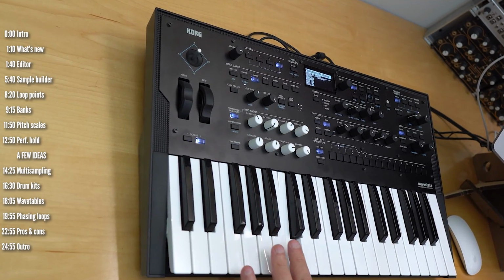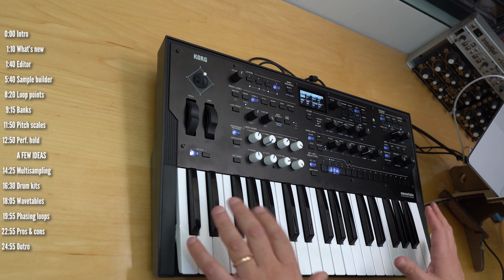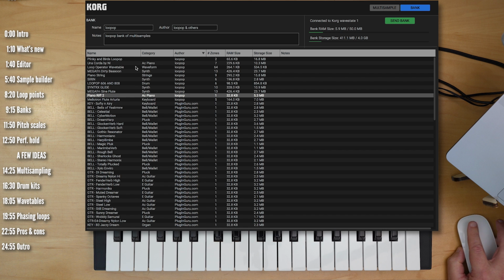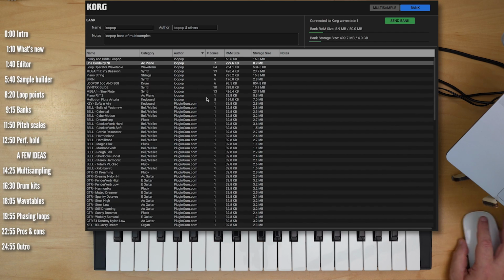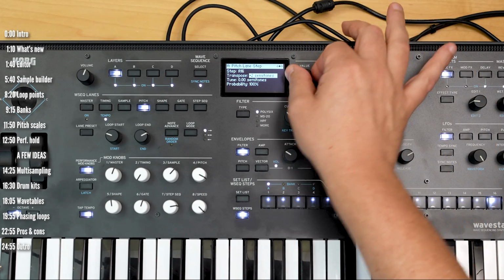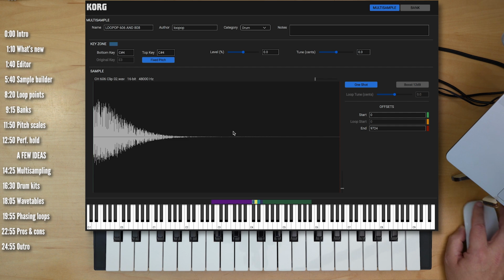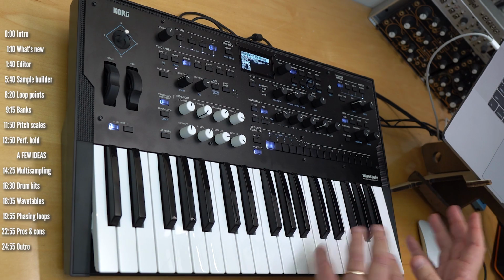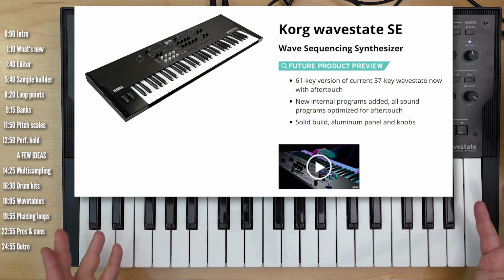Korg Wavestate 2 Review // 4 ideas to make the most of it // Multisampling tutorial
This is the pedal I used in the video:
► M Audio SP 2

Pedals Korg recommends this pedal, but it costs a lot more:
► Korg DS1H

Mentioned/seen in the video:
► MPC Beats
► Sample Robot
► Apple MainStage and Logic
► Cremacaffe stand

TIMELINE:
0:00 Intro
1:10 What’s new
1:40 Editor
5:40 Sample builder
8:20 Loop points
9:15 Banks
11:50 Pitch scales
12:50 Perf. hold
14:25 Multisampling
16:30 Drum kits
18:05 Wavetables
19:55 Phasing loops
22:55 Pros & cons
24:55 Outro